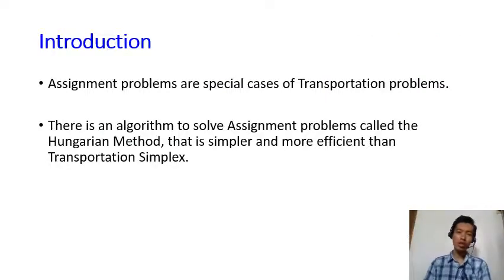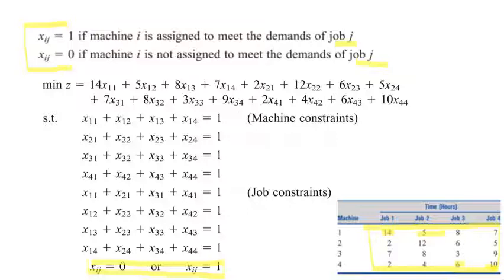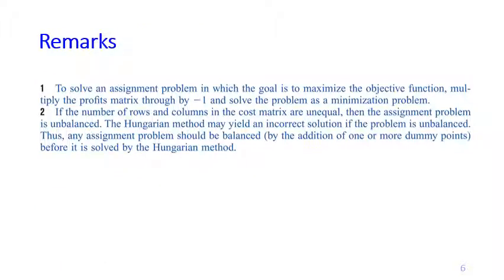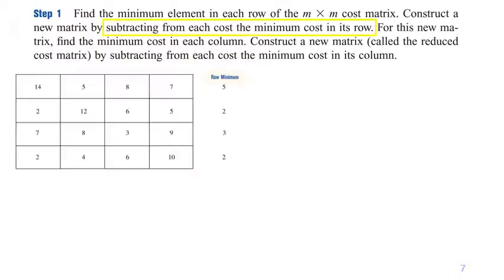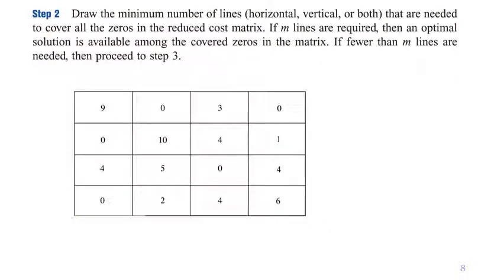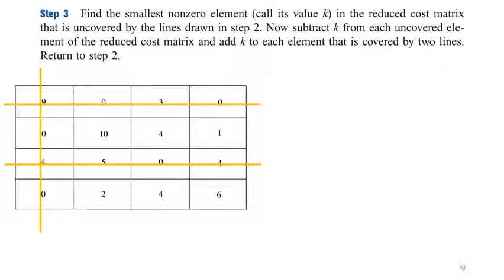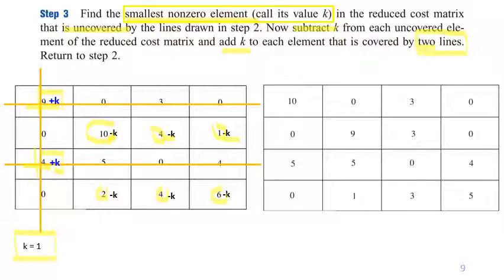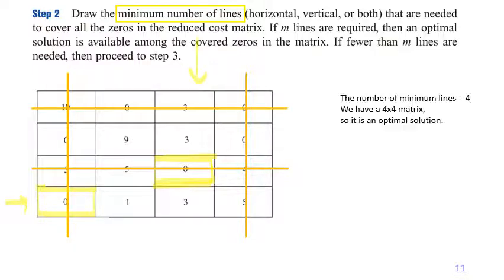Week7.2 Assignment Problems (Hungarian Method)